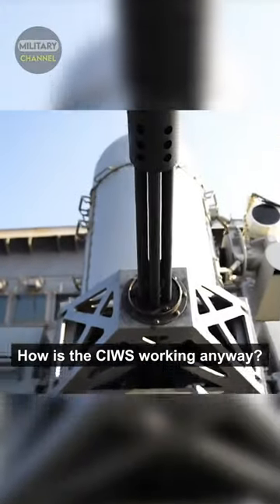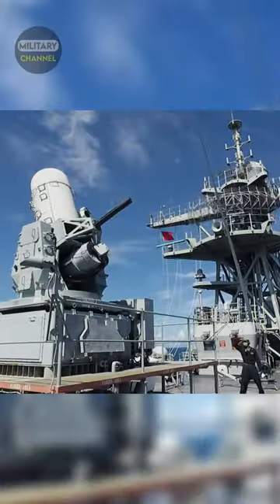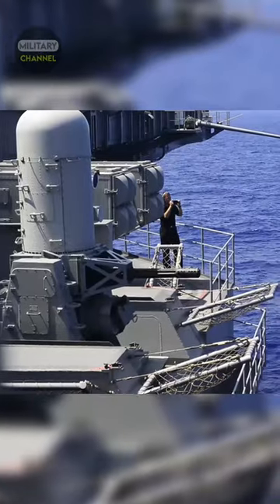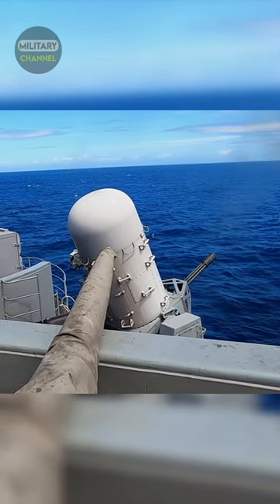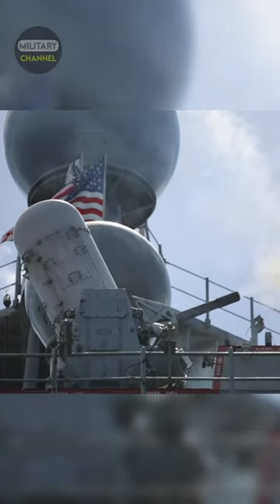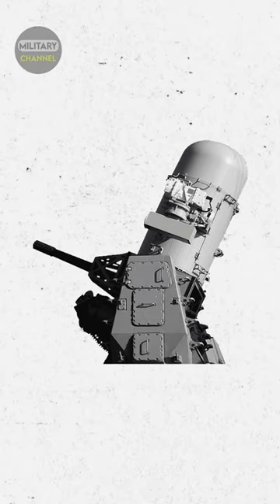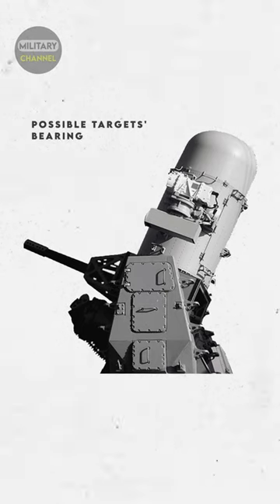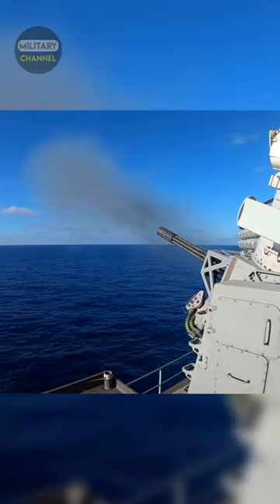How Successful is Phalanx CIWS Against Incoming Missile Threats?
we are going to discuss how effective is Phalanx CIWS against the incoming threats from missiles.